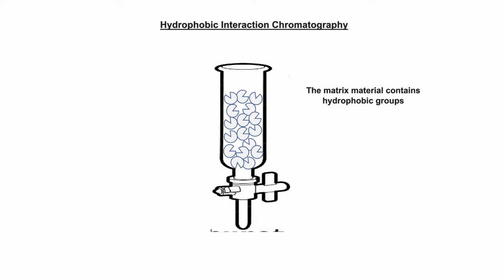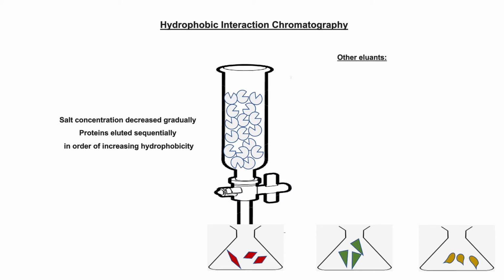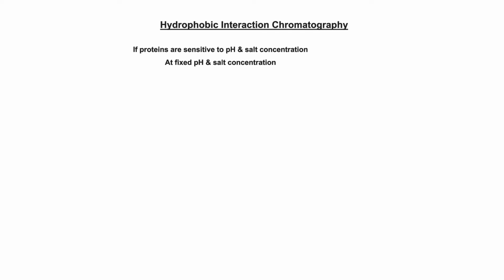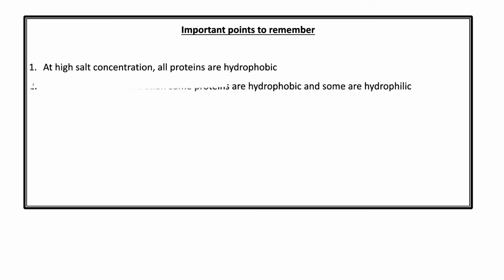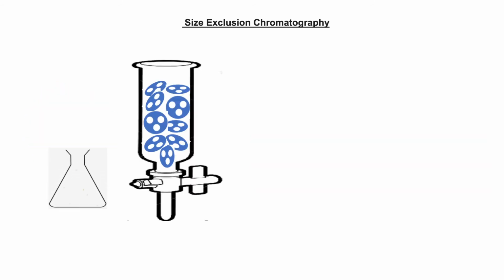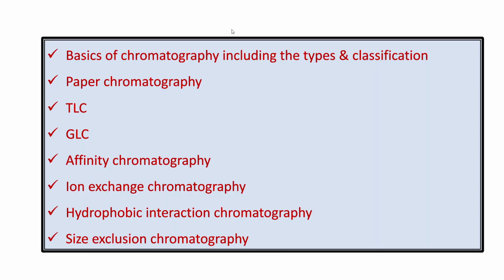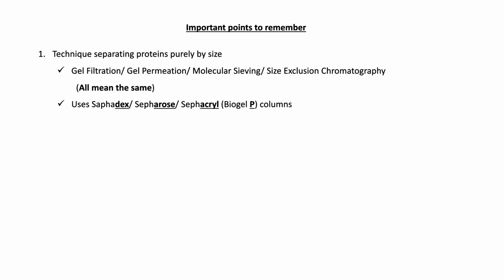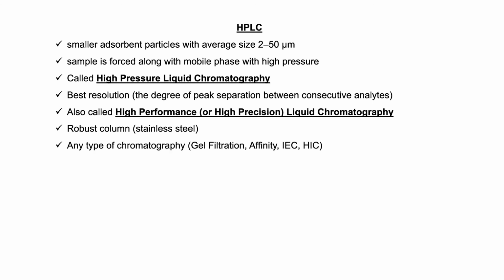Biotechnology Hydrophobic Interaction & Gel filtration Chromatography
Biotechnology Hydrophobic interaction Chromatography, Size Exclusion Chromatography Gel Filtration Gel Permeation Molecular Seiviing